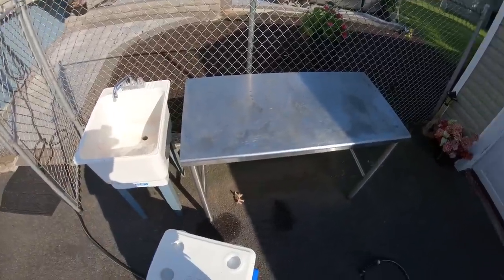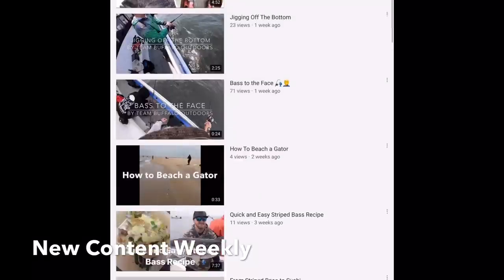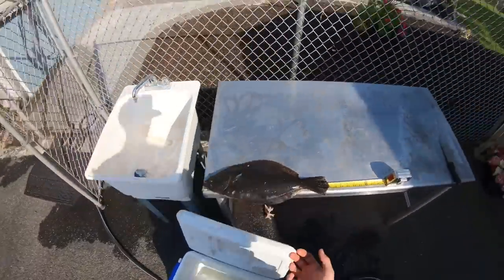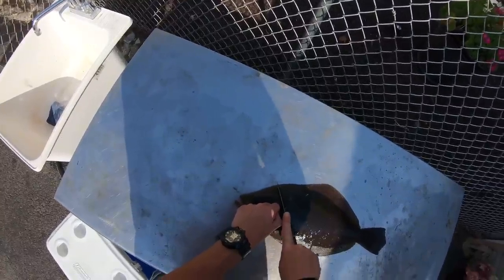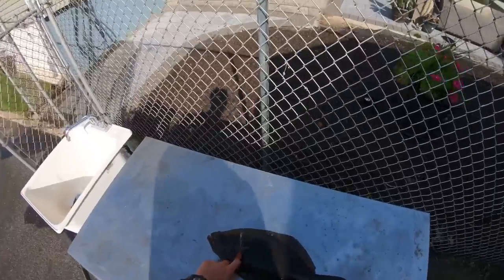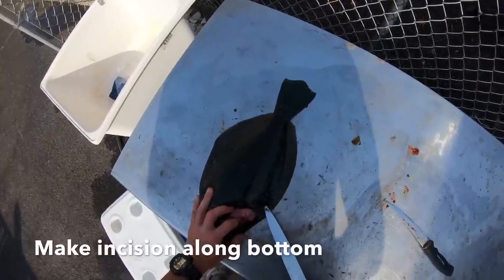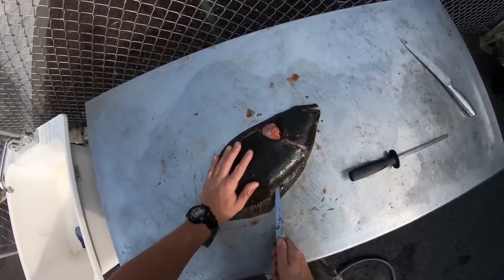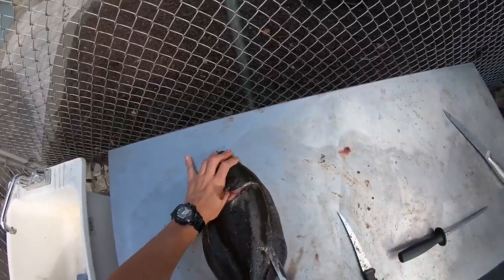How to Butcher a Fluke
Watch Travis butcher this poor Fluke in this horrendous Hack Job. He really needs to get rid of them green horns and start learning that Poem from President John. Someone should tell him it’s FLUKE season, not Deer season.  Stop being so careless with the knife! Thank goodness Travis still has all 10 fingers!

You will need:

1. A keeper legal Fluke
2. Filet table/ cutting board
3. White Vinegar
4. A  long sharp knife with teeth
5. A dull filet knife
6. Water/hose
7. Ziplock bags
8. Garbage bags